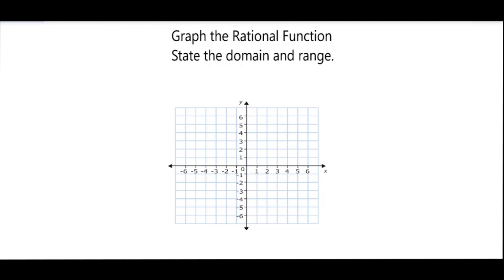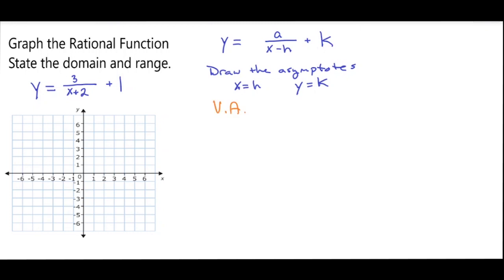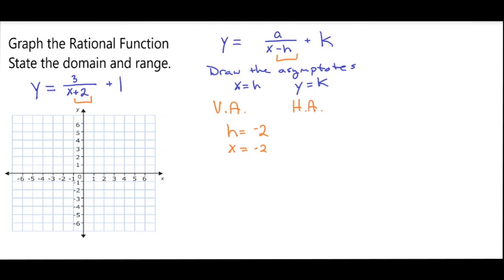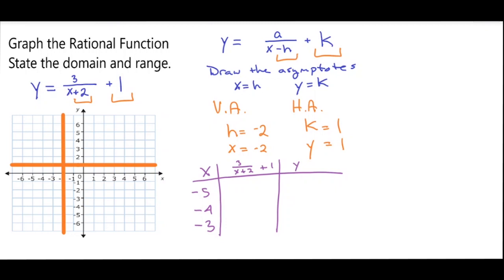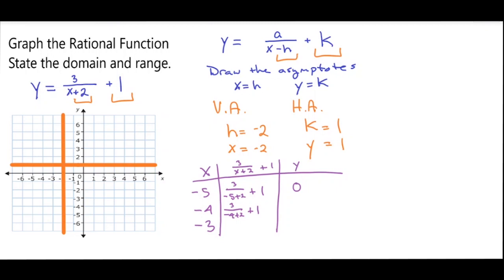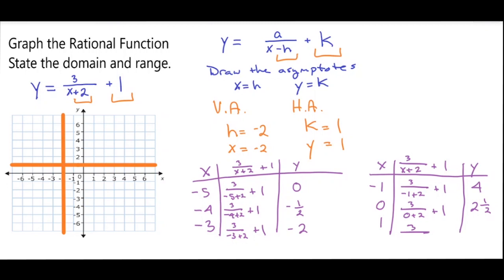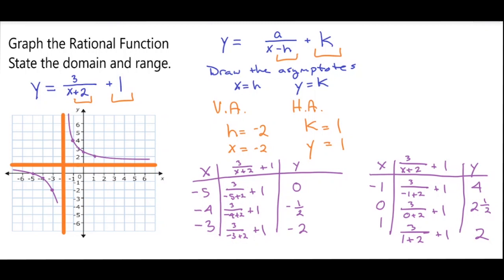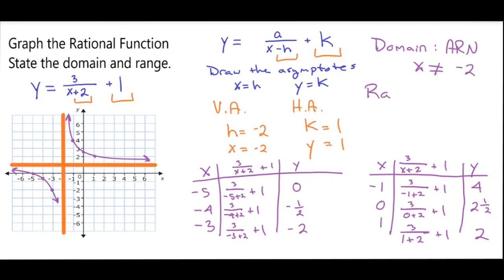Alg2 9•2 Graphing Rational Functions C